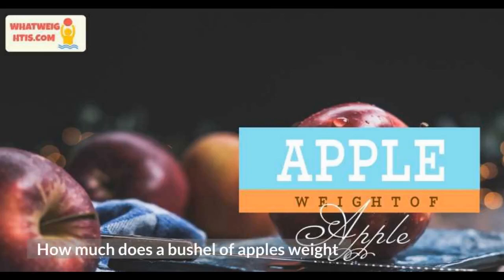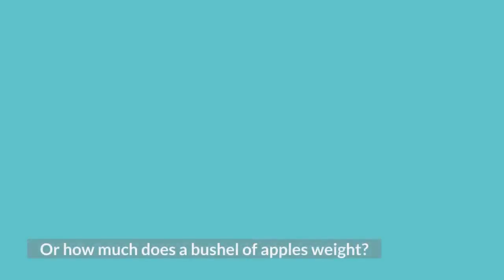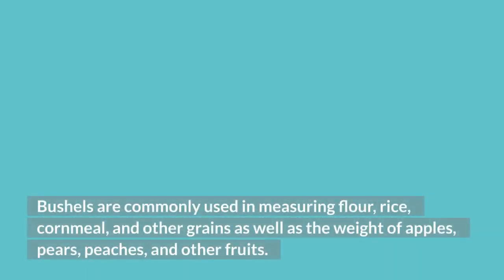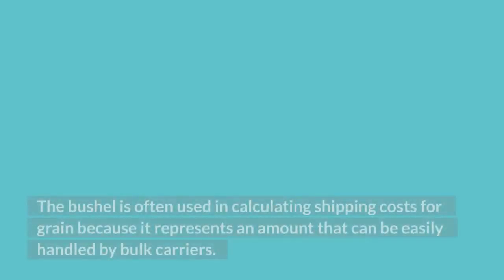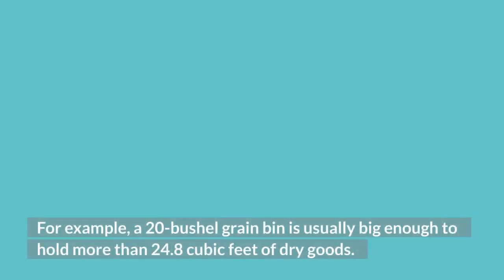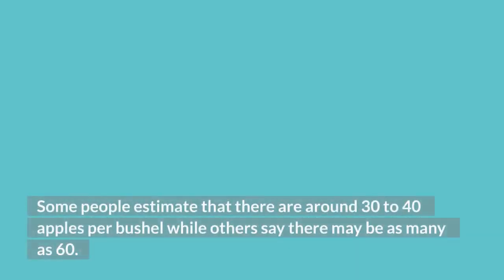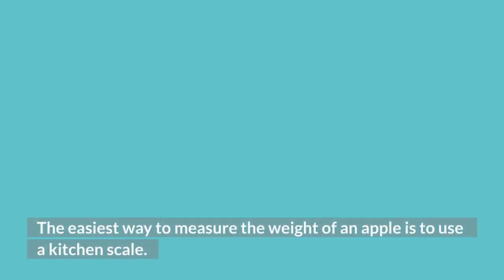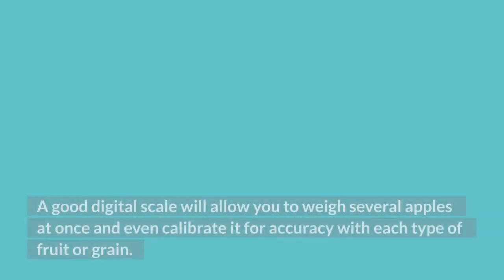How much does a bushel of apples weight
You’ve probably heard the old saying, “An apple a day keeps the doctor away.” But if you’ve never thought about how much an apple weighs, you might be wondering, “How many apples equal a bushel?” Or how much does a bushel of apples weight?